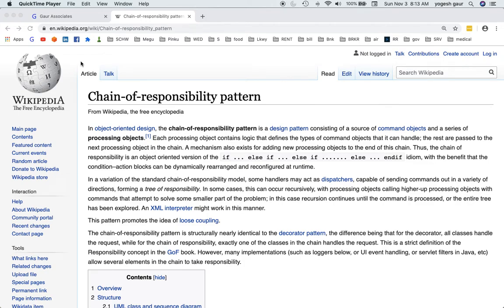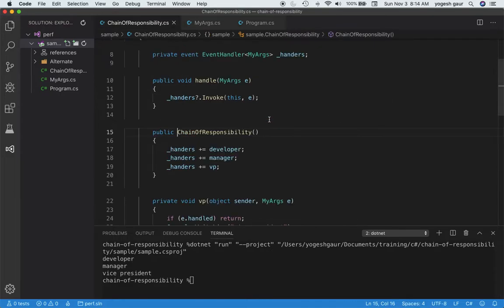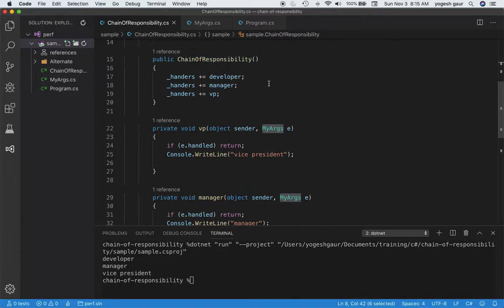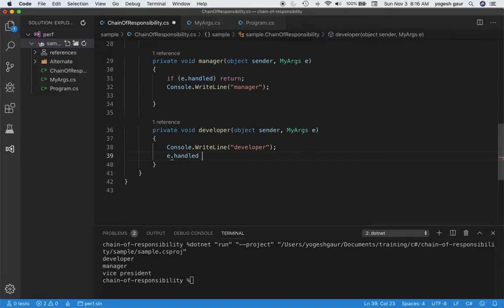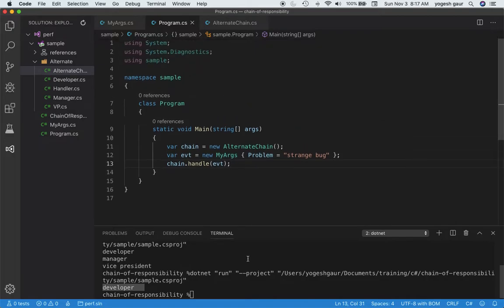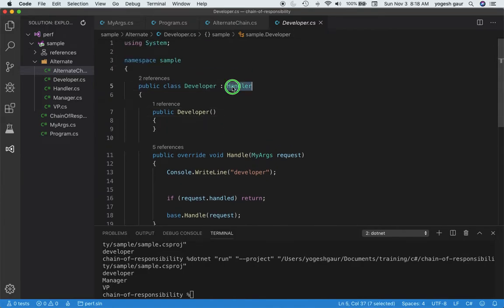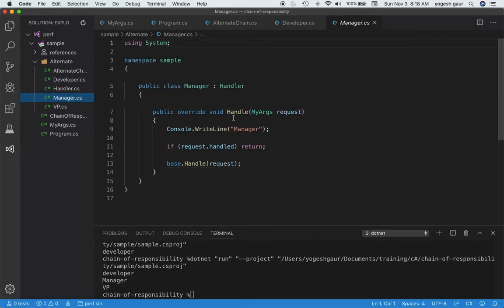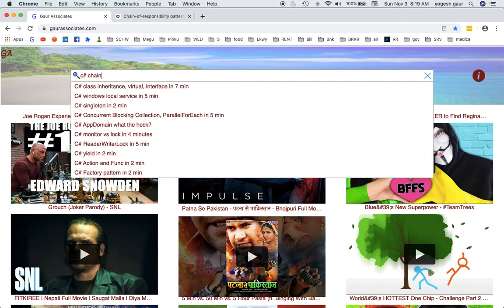c# chain of responsibility in 7 min